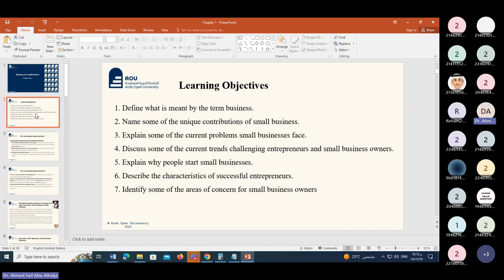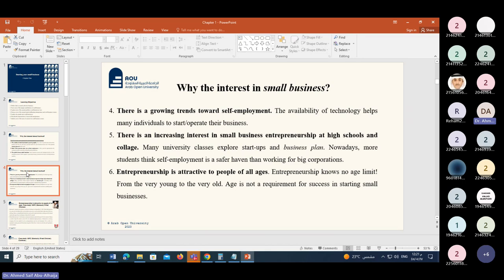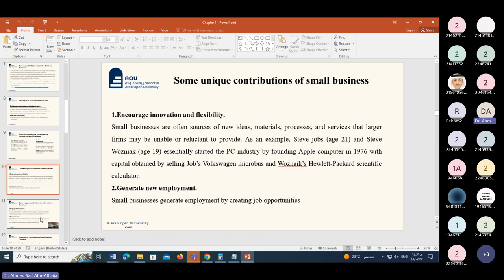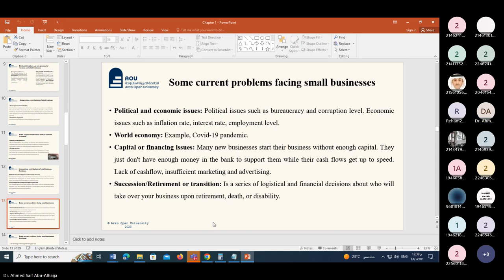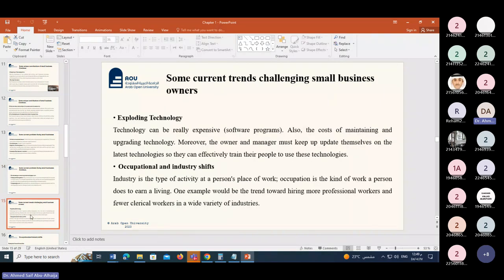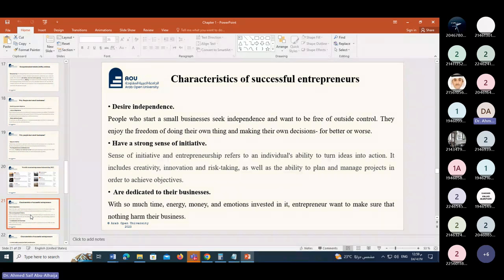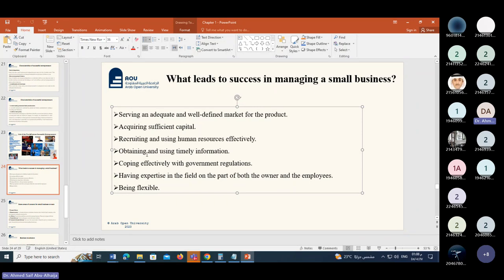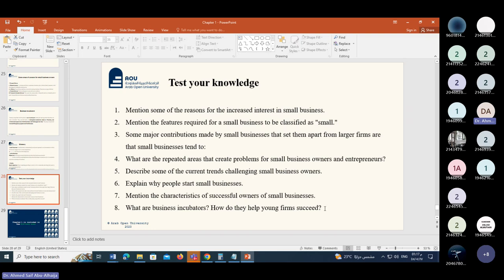BUS115 Starting your small business Week 1-Chapter 1 - Arab Open University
It is a lecture presented by Dr. Ahmad Saif about Starting your small business .
Learning objectives:
Define what is meant by the term business.
Name some of the unique contributions of small business.
Explain some of the current problems small businesses face.
Discuss some of the current trends challenging entrepreneurs and small business owners.
Explain why people start small businesses.
Describe the characteristics of successful entrepreneurs.
Identify some of the areas of concern for small business owners